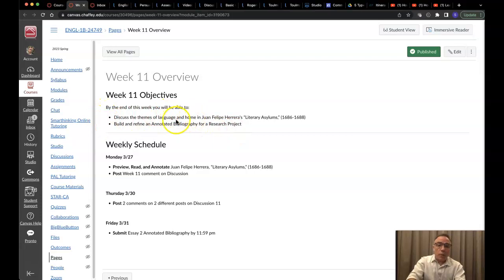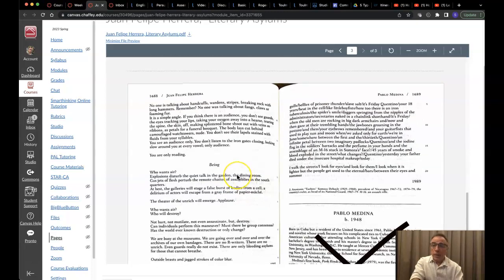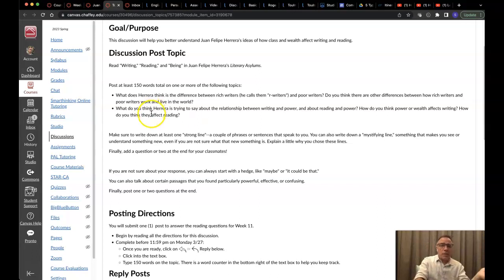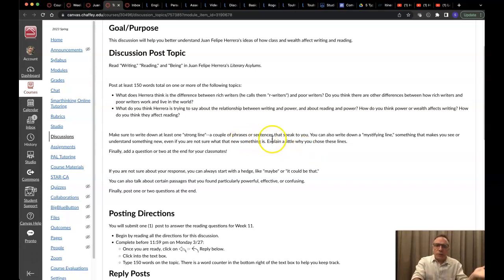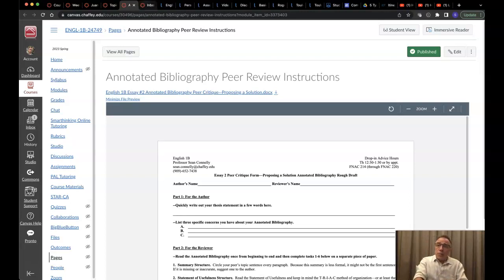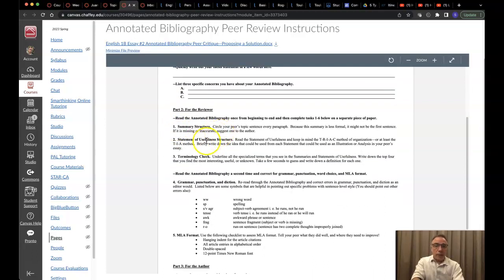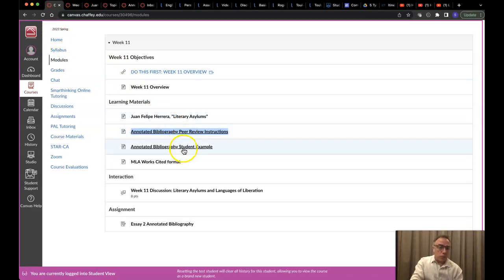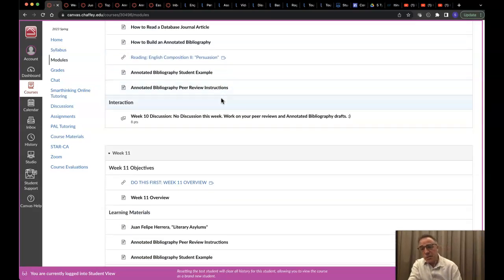Week 11 Overview 1B spr 23